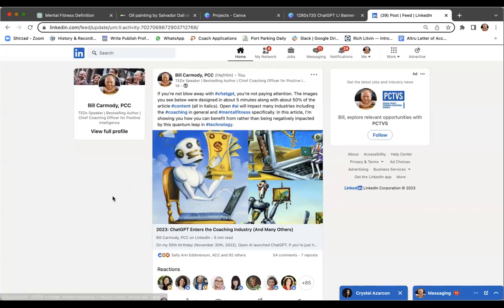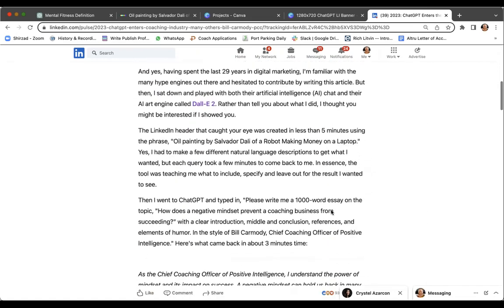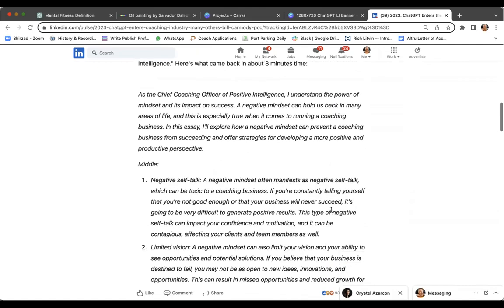Example of How to Use Dall-E 2 immediately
Best way to use artificial intelligence is to drive right in and start playing. In this session, I'll show you some immediate use cases and how to get going using Dall-E 2.